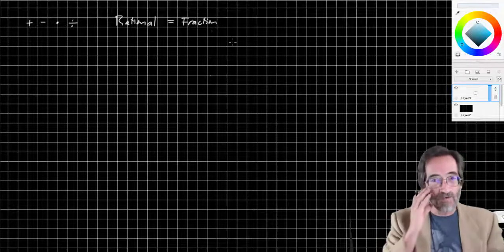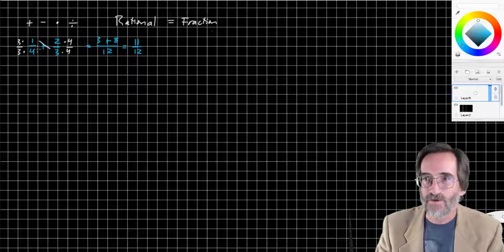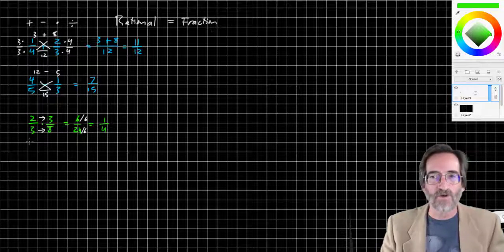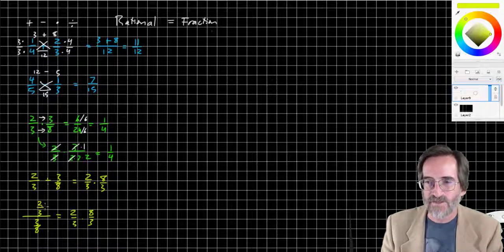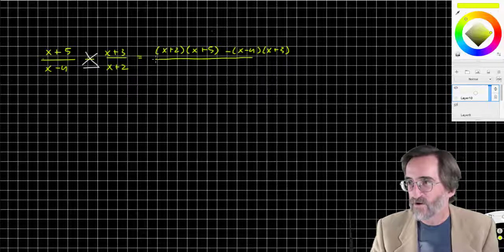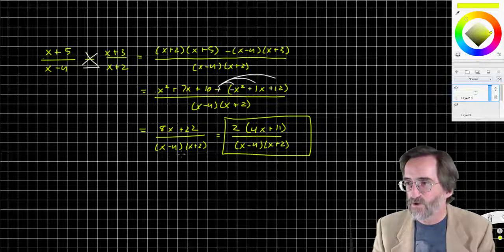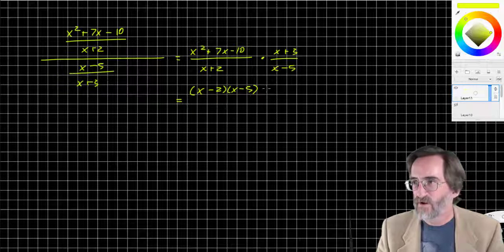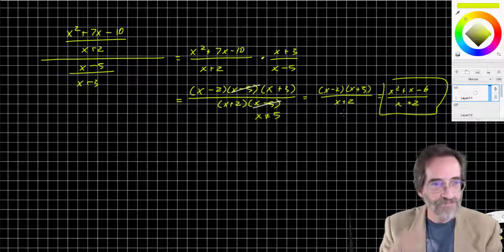PreCalculus A Unit 4 Lesson 6